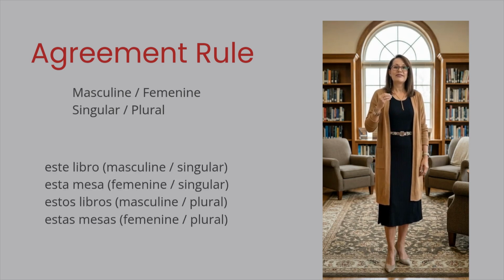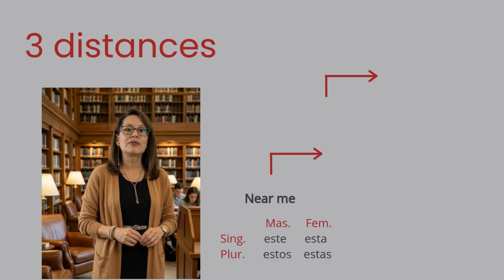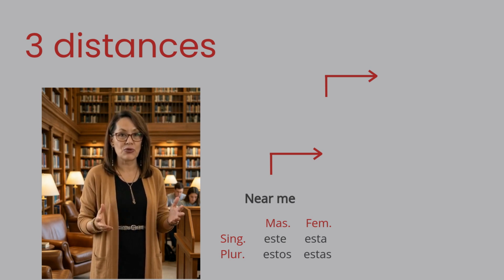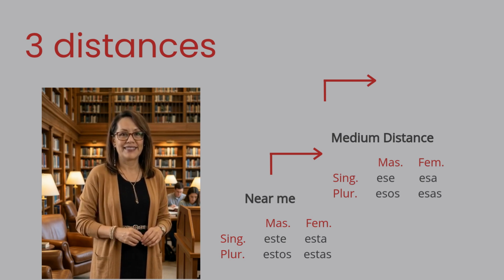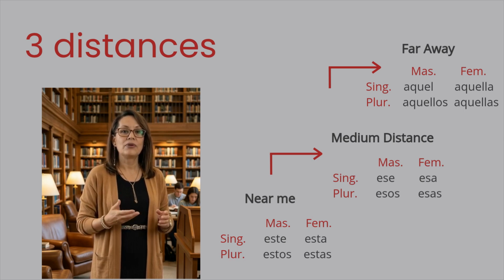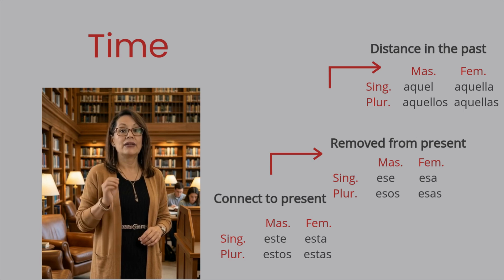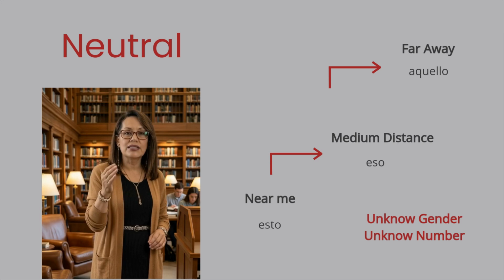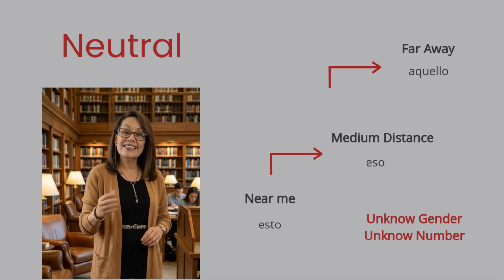Demostratives in Spanish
𝐓𝐡𝐢𝐬, 𝐓𝐡𝐚𝐭... 𝐚𝐧𝐝 𝐓𝐡𝐚𝐭 𝐎𝐯𝐞𝐫 𝐓𝐡𝐞𝐫𝐞? 🤔⁣
Many Spanish learners are surprised when they discover that Spanish has not two, but three levels of distance.⁣
In English, we usually say: 👉 this 👉 that⁣
But in Spanish, we have:⁣
✅ este⁣
✅ ese⁣
✅ aquel⁣
𝐖𝐡𝐲? Because Spanish allows speakers to be more precise about where a person, object, place, or even a moment in time is located.⁣
Is it close to me?⁣
Is it somewhat removed?⁣
Or is it far away from both of us?⁣
And there's even a special group of demonstratives for ideas and situations:⁣
✅ esto⁣
✅ eso⁣
✅ aquello⁣
Understanding demonstratives will make your Spanish sound more natural and help you understand native speakers more easily.⁣
In this lesson, you'll learn:⁣
✔ The three distances in Spanish⁣
✔ How demonstratives agree in gender and number⁣
✔ How to use demonstratives with time⁣
✔ When to use the neutral forms⁣
📚 𝐖𝐚𝐧𝐭 𝐭𝐡𝐞 𝐏𝐃𝐅 𝐯𝐞𝐫𝐬𝐢𝐨𝐧 𝐨𝐟 𝐭𝐡𝐢𝐬 𝐥𝐞𝐬𝐬𝐨𝐧?⁣
Follow Spanish with María and comment: DEMONSTRATIVE⁣
And I'll send you the complete lesson so you can review and practice whenever you want.⁣